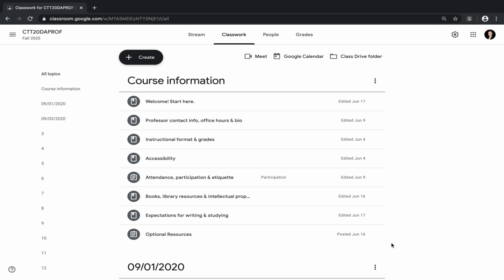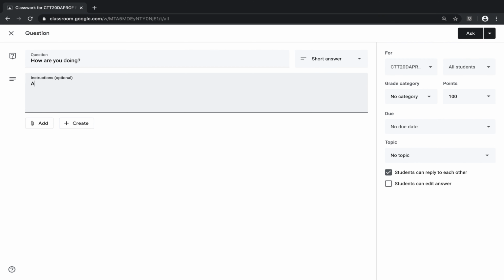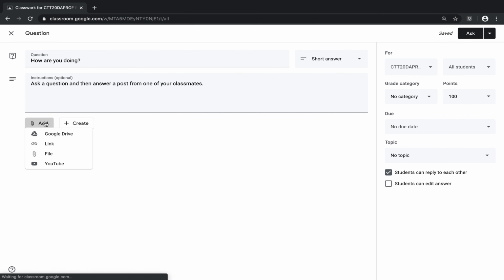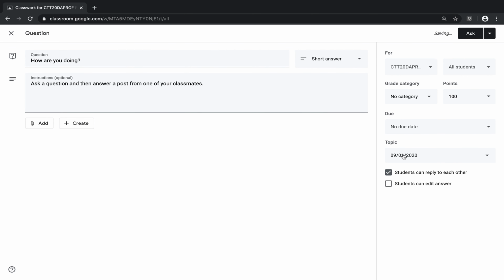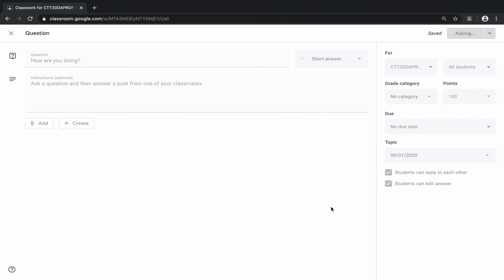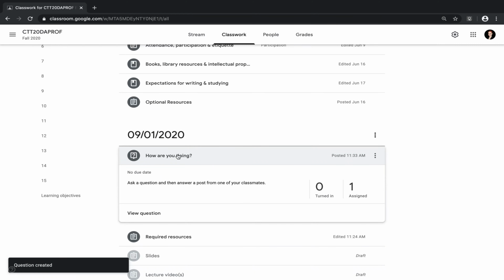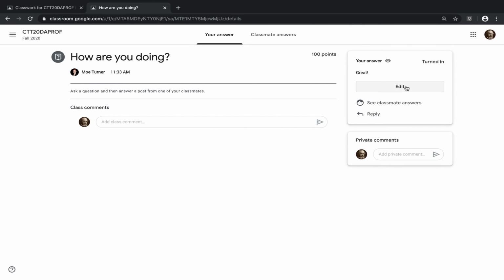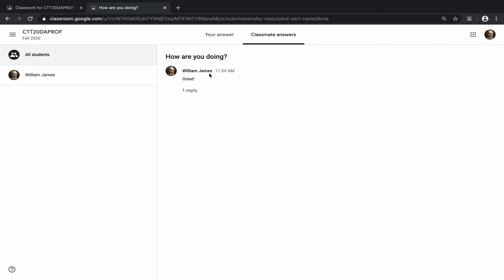Discussion questions | Google Classroom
How to ask class discussion questions - How to have a forum discussion